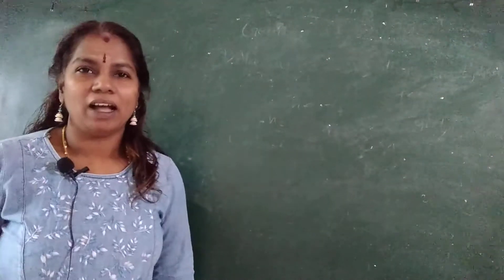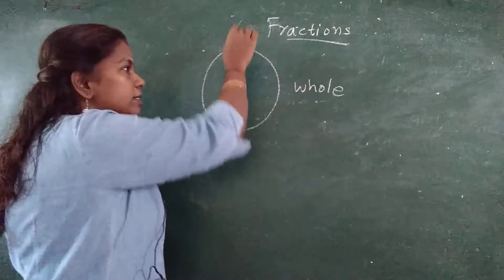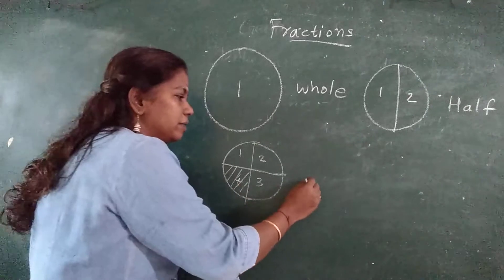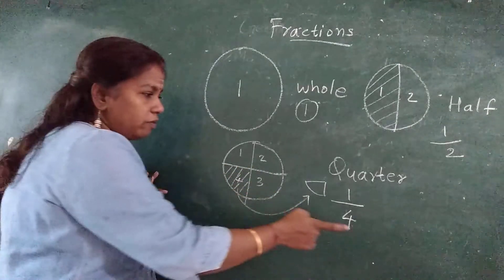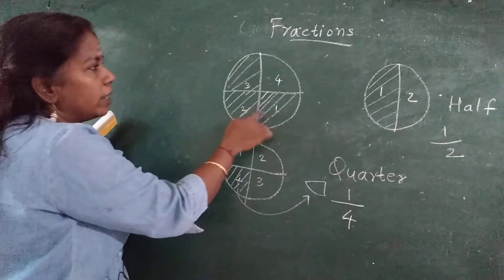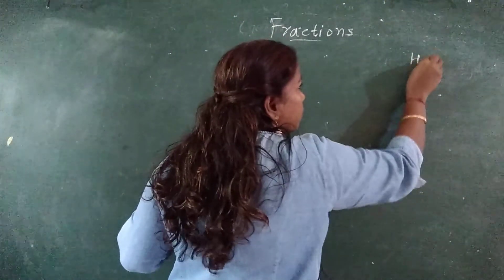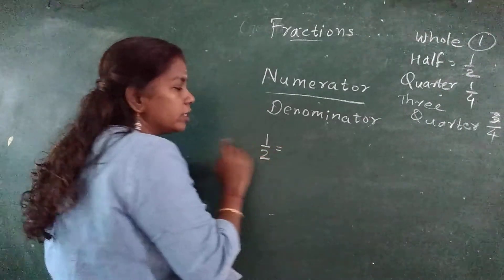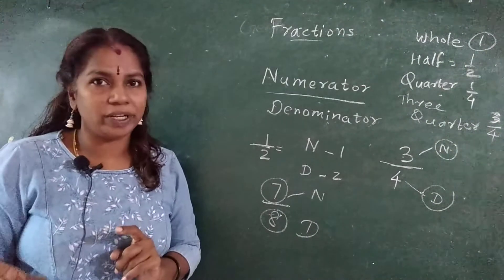Fraction part 1 (Maths)September 26, 2020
Introduction to fractions part1